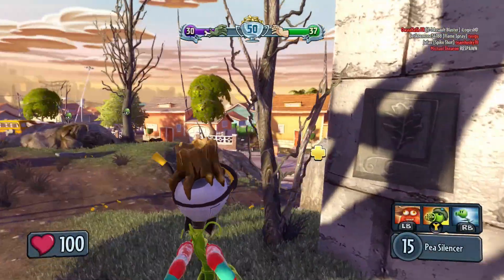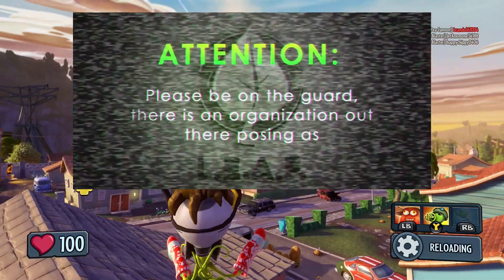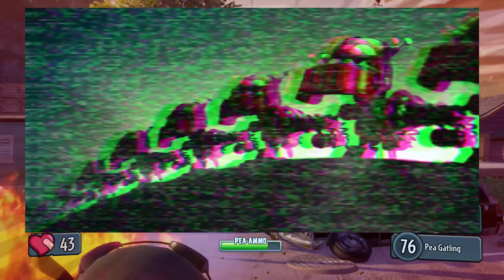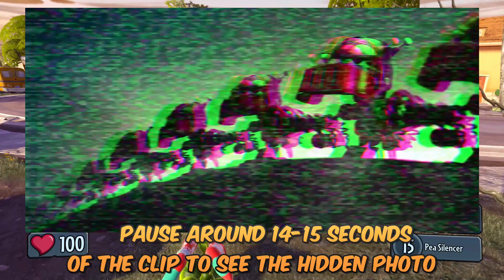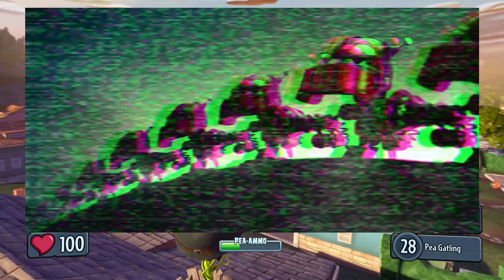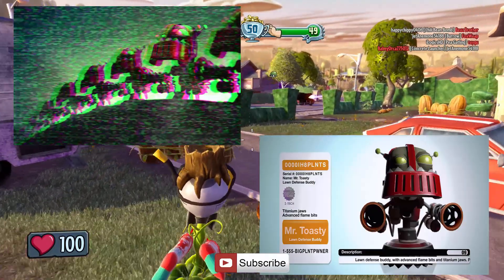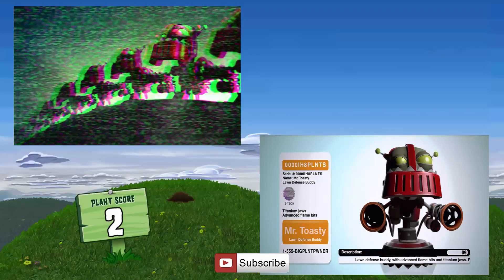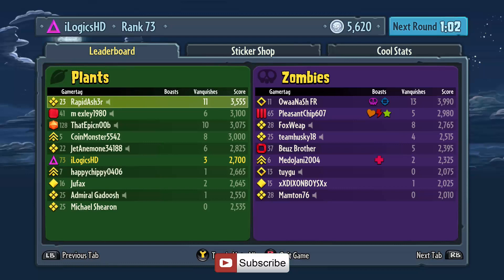Plants vs. Zombies - L.E.A.F Transmission Easter Egg! (Mr. Toasty)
▶About the Plants vs Zombies L.E.A.F video:
Hey Guys iLogicsHD here! Today I am informing you on the future of Plants vs Zombies L.E.A.F and what is happening via Plants vs Zombies L.E.A.F DLC, I have also found a L.E.A.F Easter Egg involving DR. ZOMBOSS!
▶Plants vs. Zombies - L.E.A.F Transmission Easter Egg!